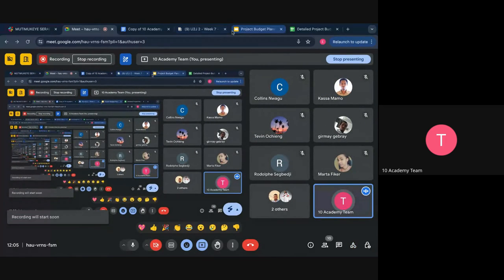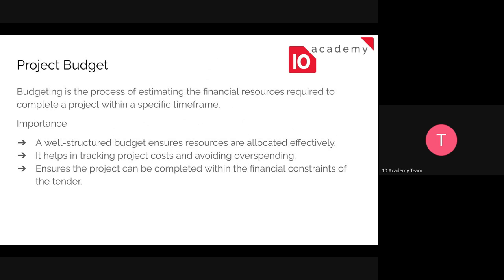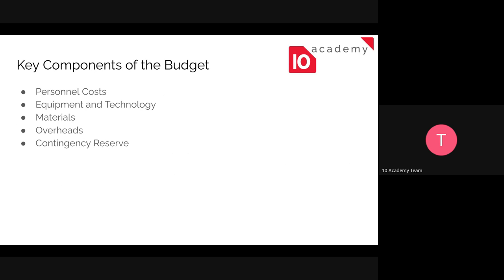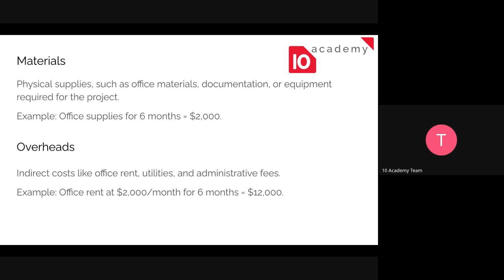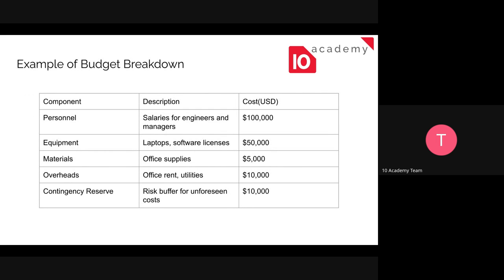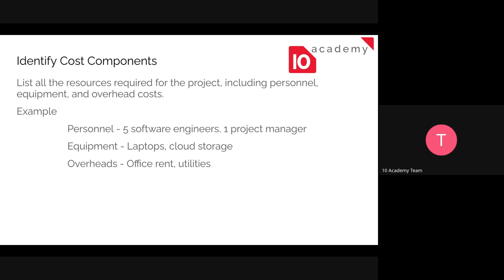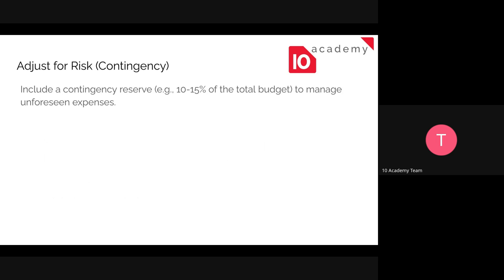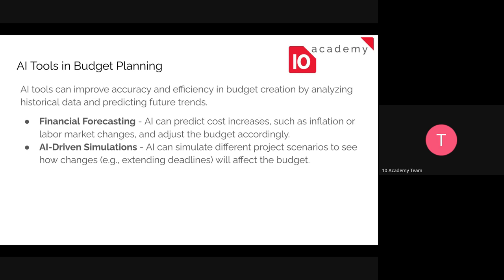U2J 2 W7D4 Day4 Tutorial Project Budget Planning